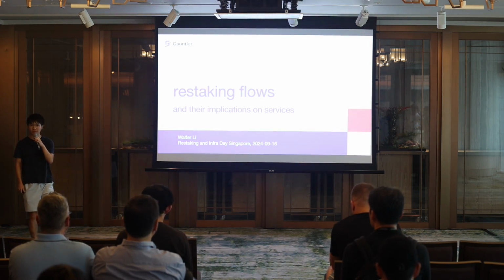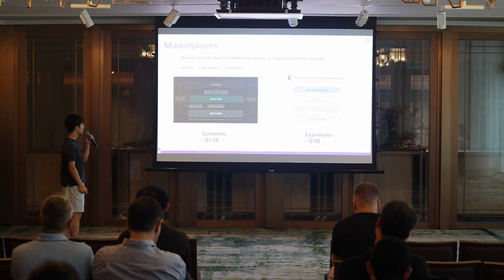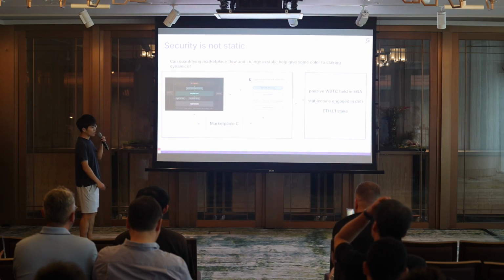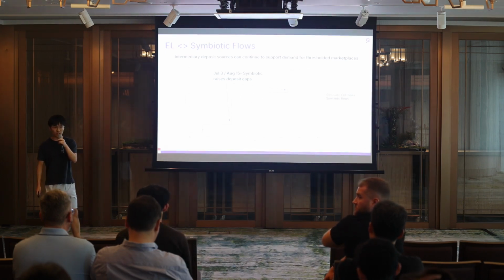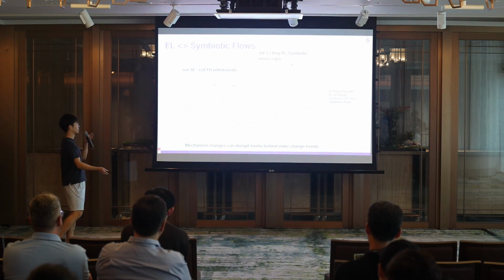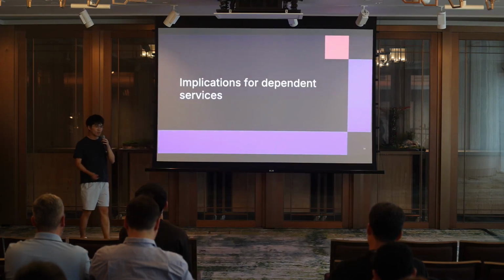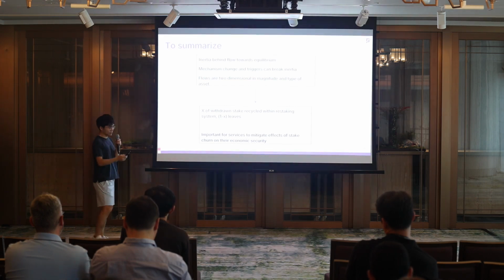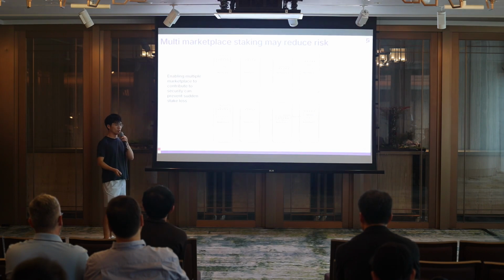Restaking Flows and Their Implications on Services by Walter Li, Gauntlet | Restaking & Infra Day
Watch a session by Walter Li (Data Science Lead @ Gauntlet) at Restaking & Infra Day in Singapore. During this session, Walter shares ideas on how to use flows to mitigate risks within restaking.